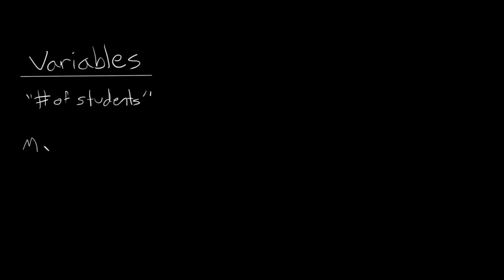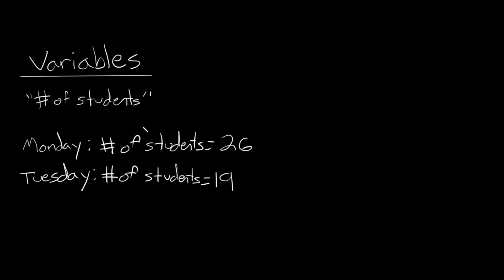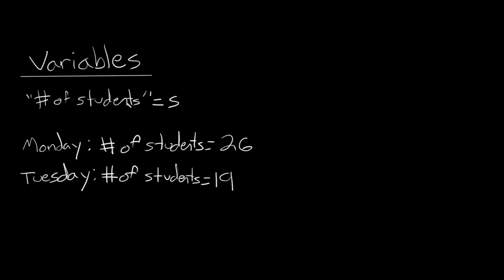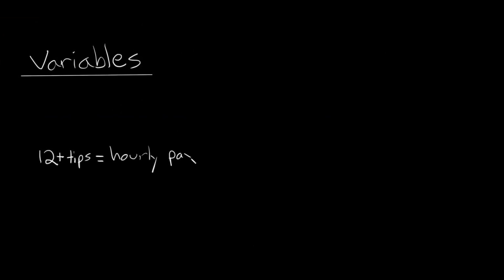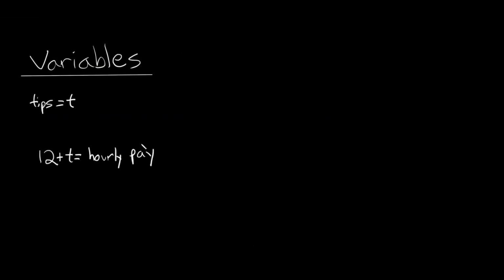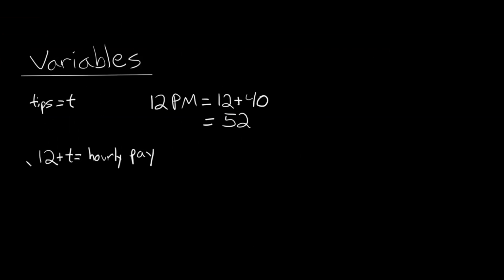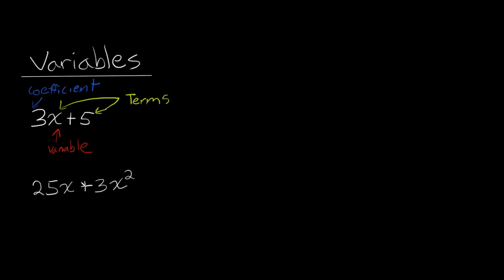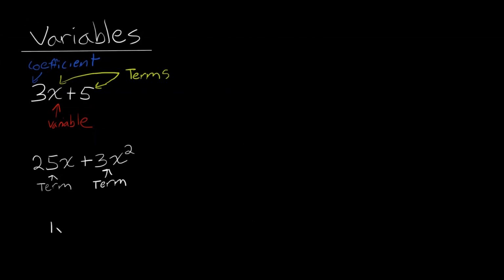INTRODUCTION TO VARIABLES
In this video I introduce the concept of a variable and go over terminology in variable expressions.